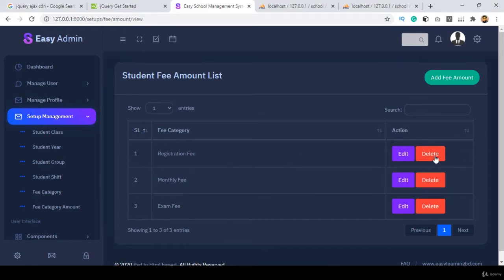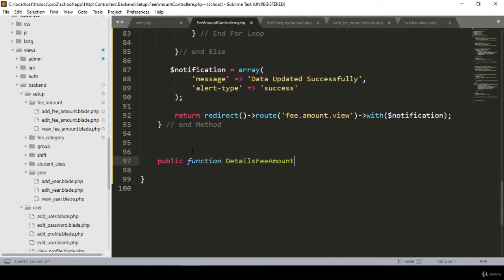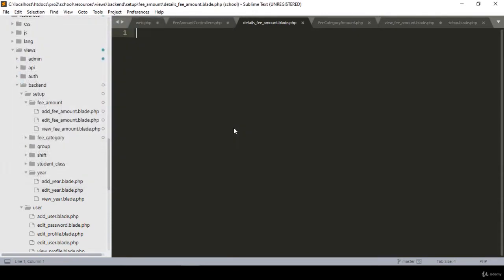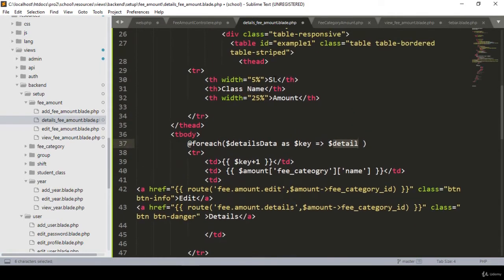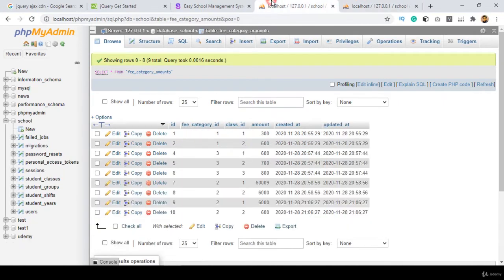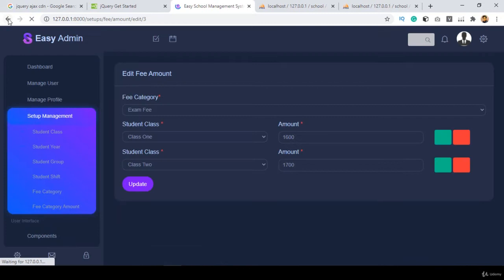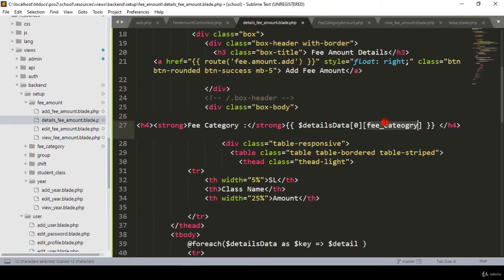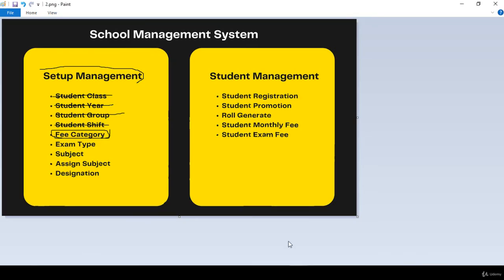8 Working Fee Category Amount Part 8